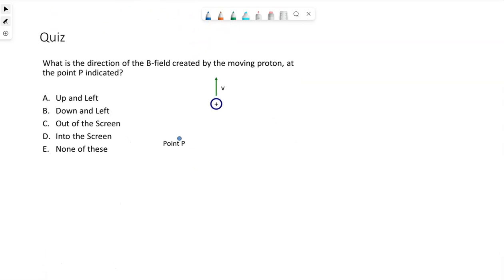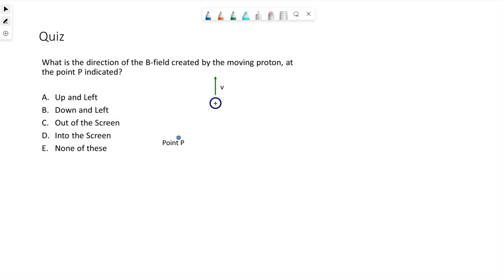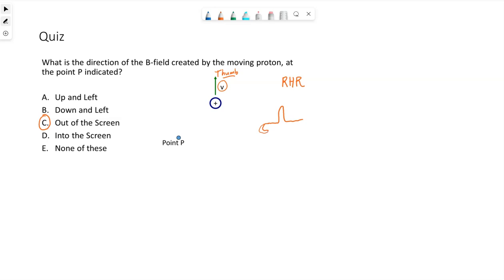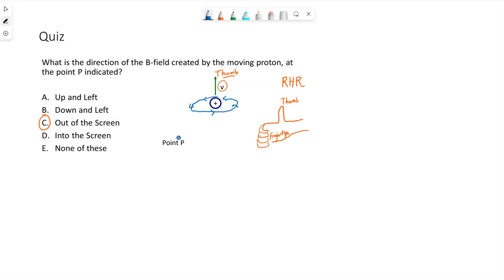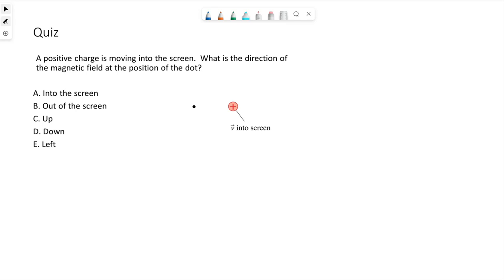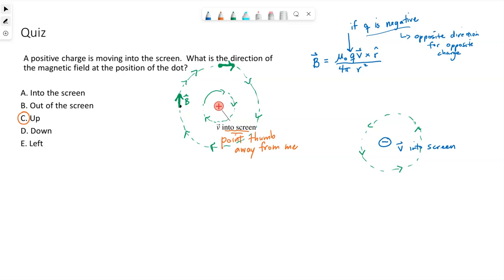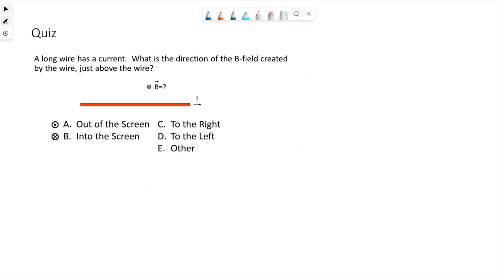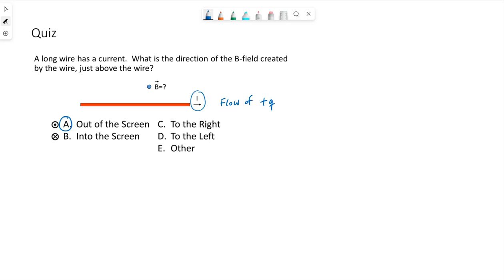Conceptual questions about the magnetic field created by a moving charge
This video goes through a few conceptual questions determining the direction of the magnetic field created by a moving charge.  Most of these questions come from our current textbook "Physics for Scientists & Engineers" by Knight.